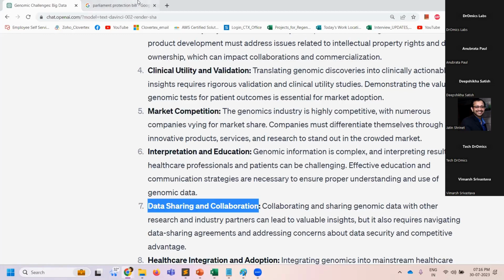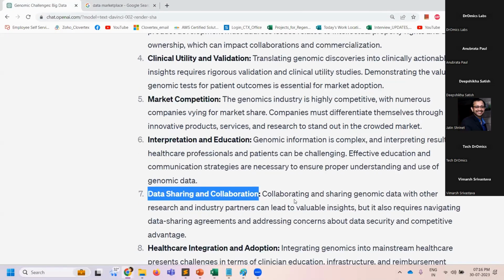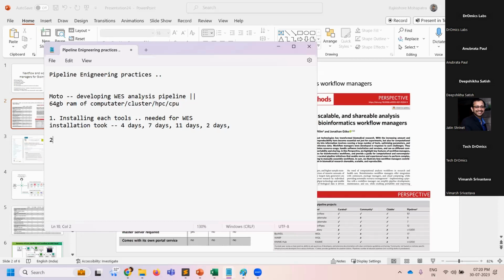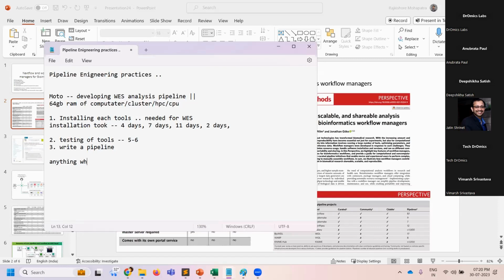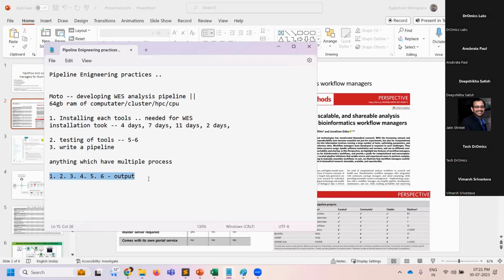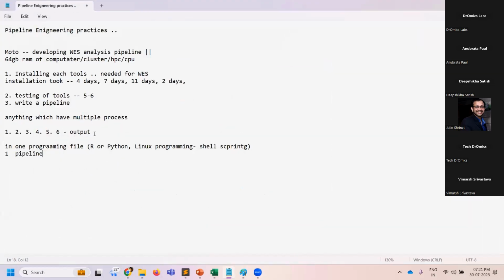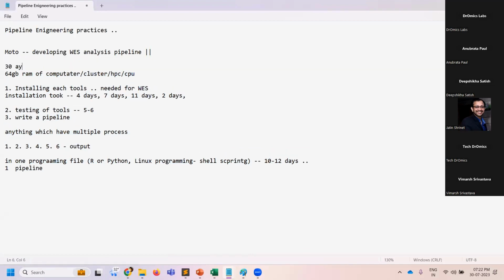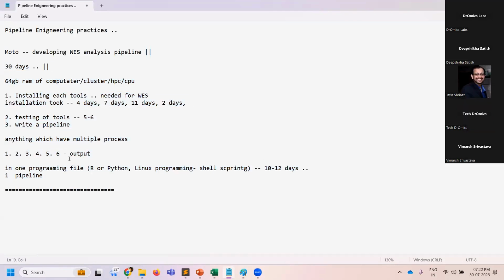Revolutionizing Genomics: The Future Landscape of NGS (Webinar: Clip 23)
Webinar series: Short clip 23